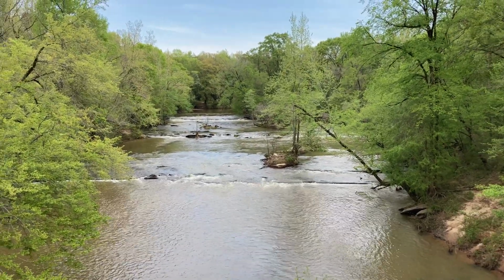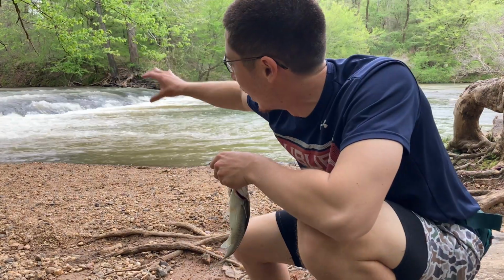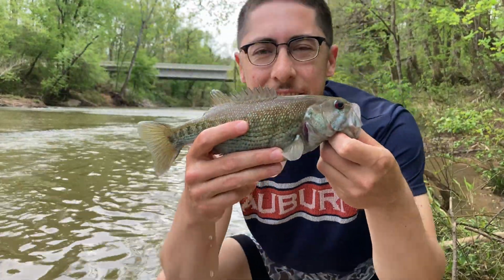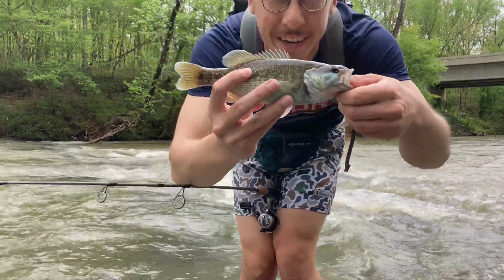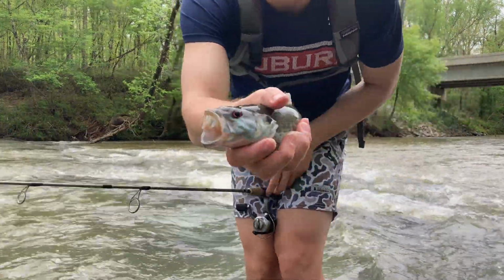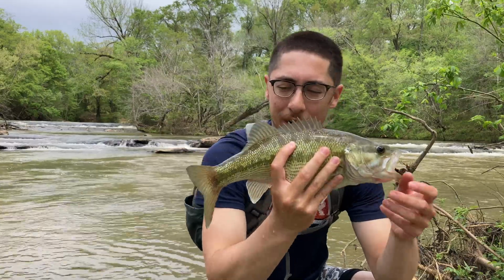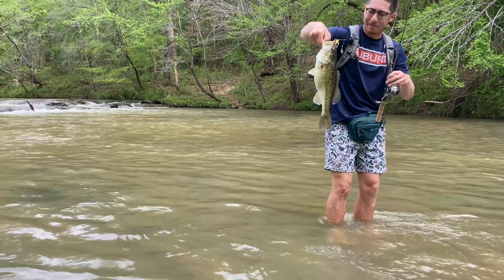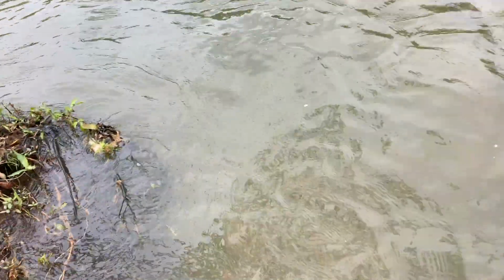BIG SPOTTED BASS in the shoals (Ultralight)